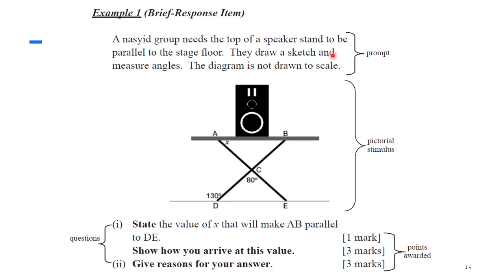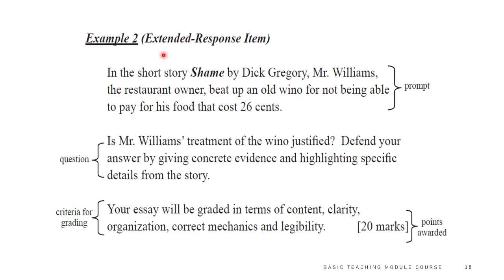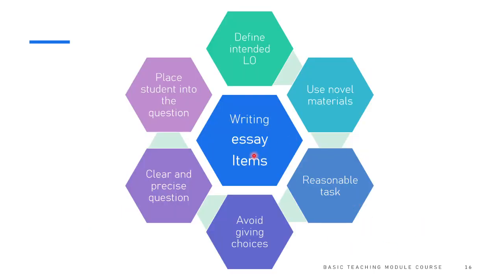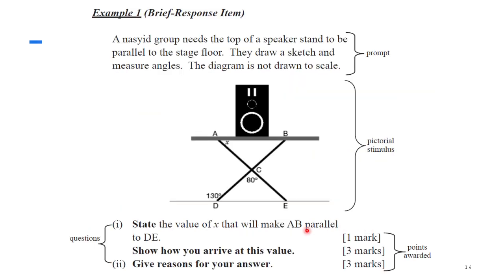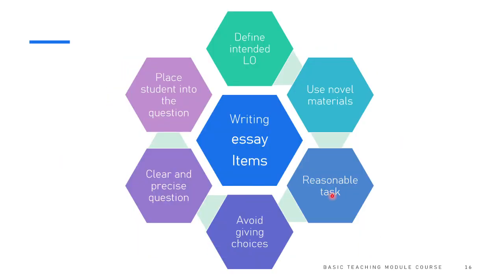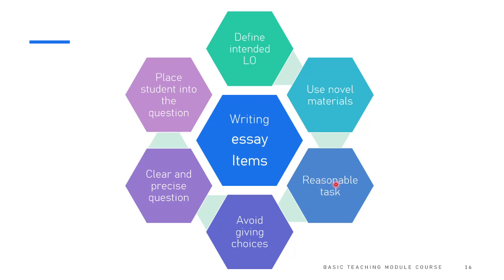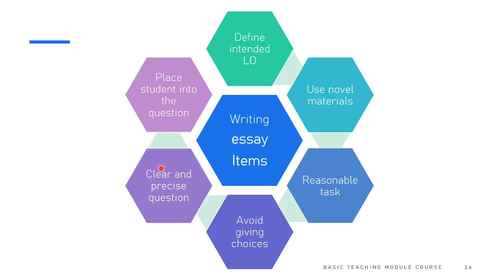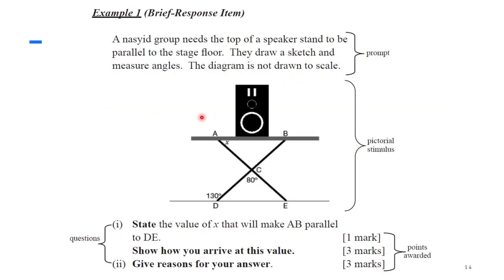3.2 Constructing Essay Items (Part 1-Questions)